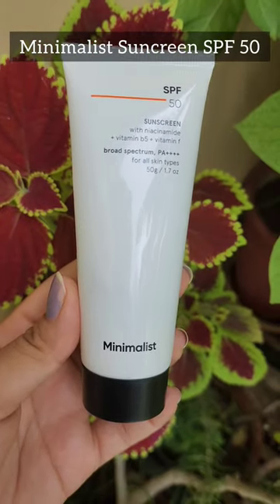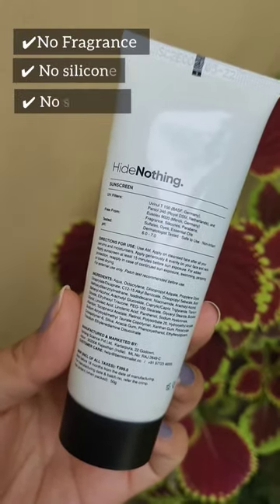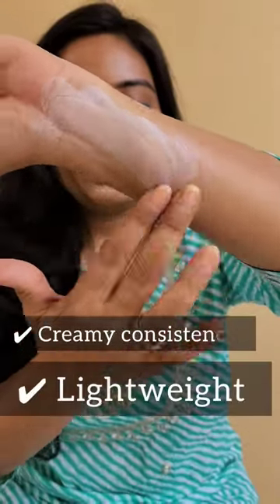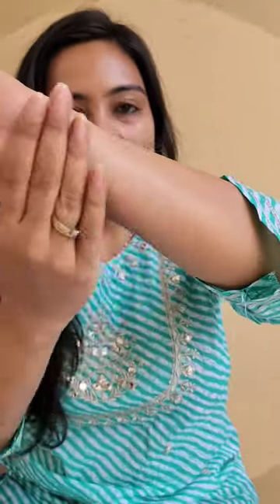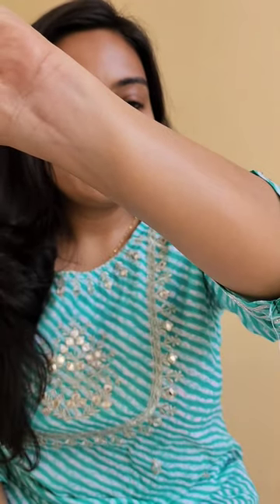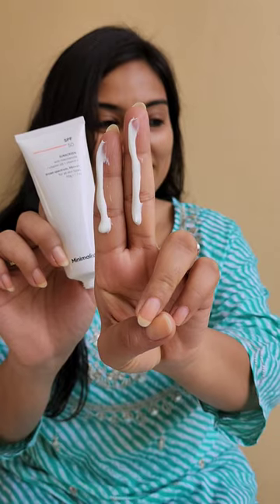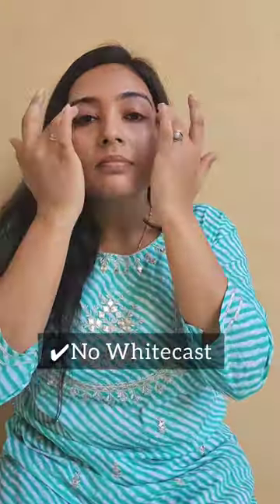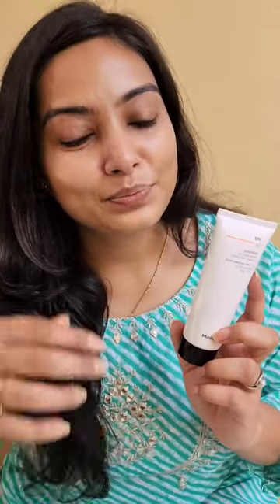MINIMALIST SUNSCREEN SPF 50 Review | Sunscreen under 500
Minimalist Cream Sunscreen SPF 50 Lightweight With Multi-Vitamins, No White Cast, Broad Spectrum PA Acne Safe For Unisex, 50g

Hi guys,
Minimalist sunscreen spf 50 review!!
Its my go to sunscreen, its everyday sort of comfortable, lightweight sunscreen which has no whitescast, perfect for brown skin.